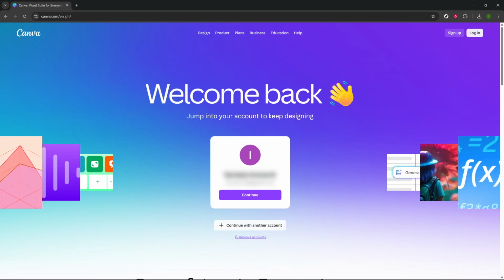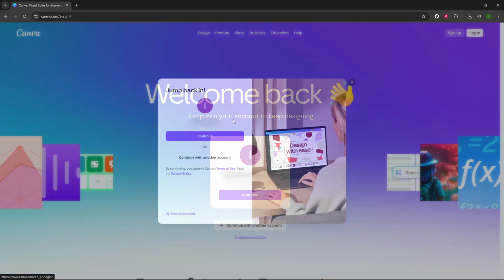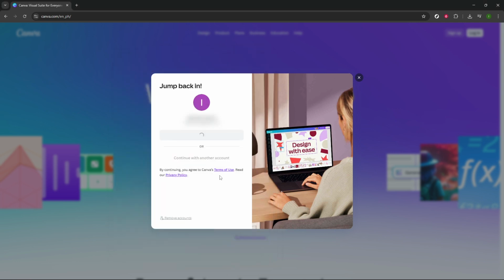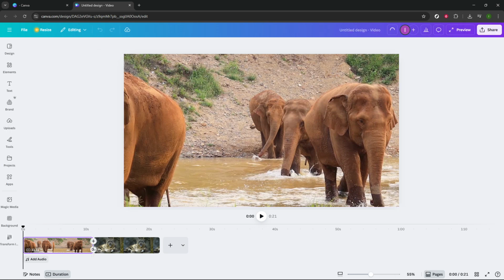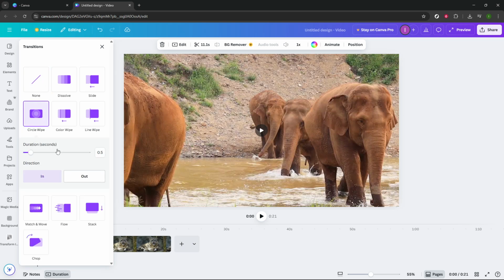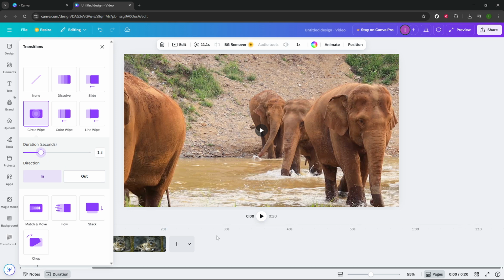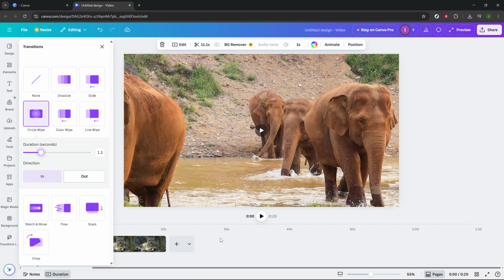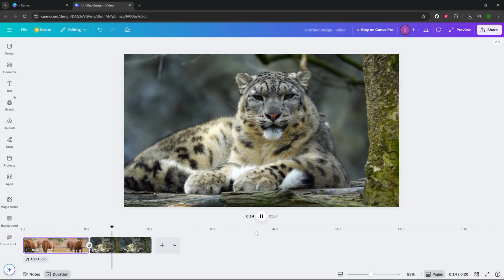How To Circle Wipe Transition In Canva (2026 Guide)